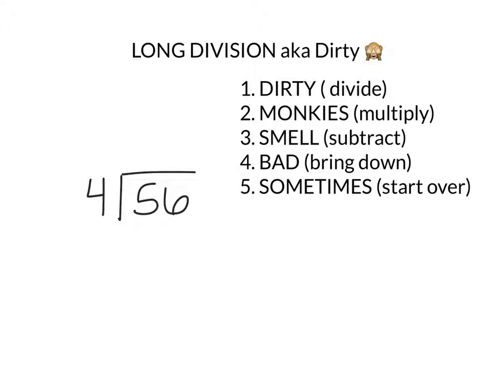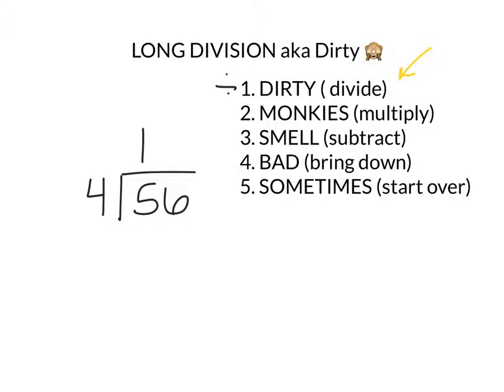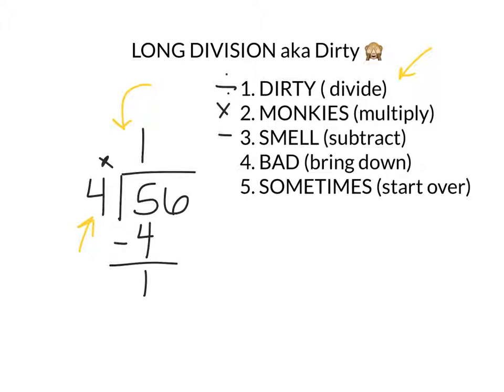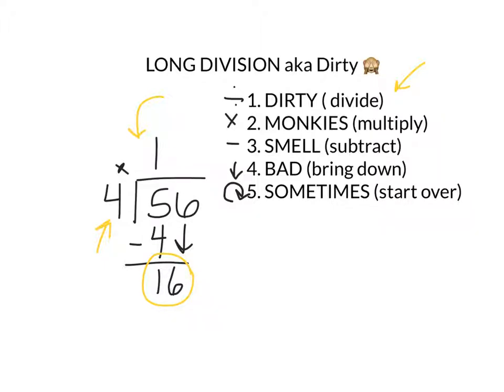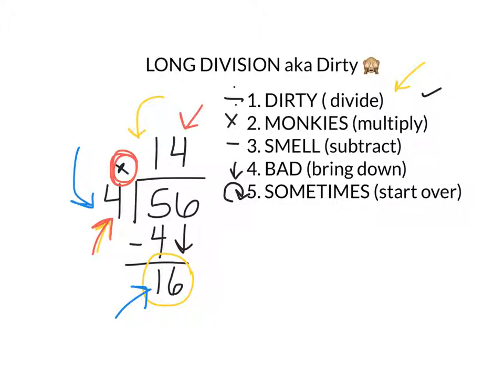Long Division ( Dirty 🙈)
This project was created with Explain Everything™ Interactive Whiteboard for iPad.  And yes, we realize we misspelled MONKEYS! Ah!